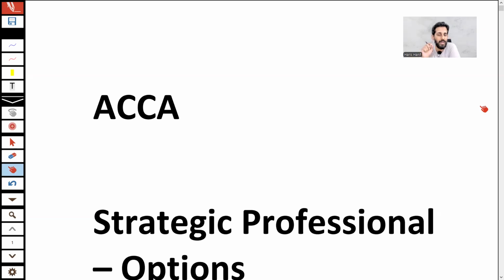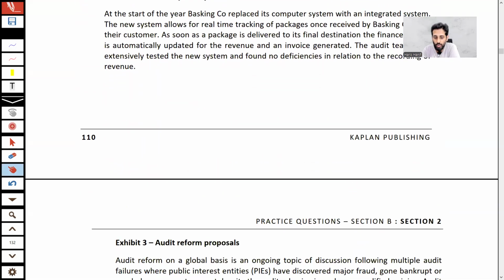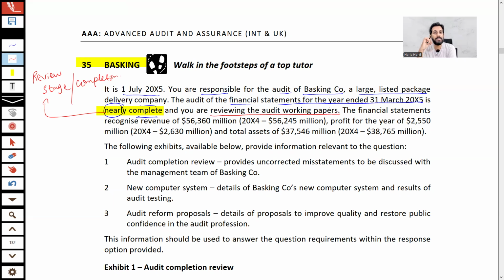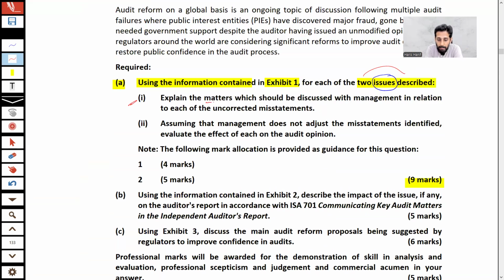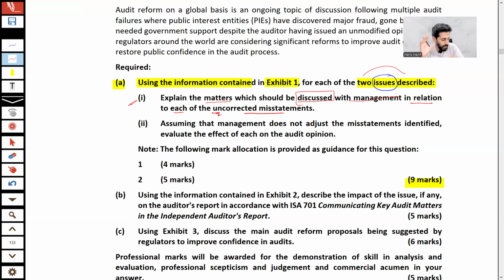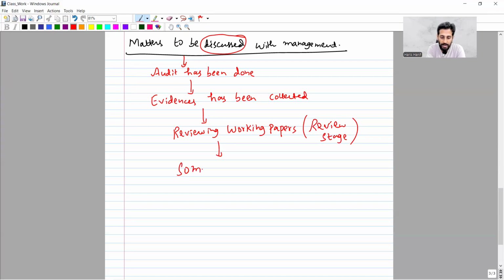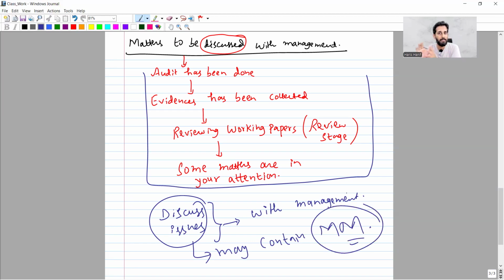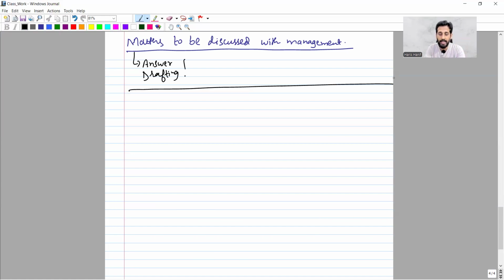ACCA | AAA PQ Basking Co | Haris Hanif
If you want to watch the complete lecture, then please fill the below mentioned form, we will provide you the access of this lecture

You can also join our WhatsApp Community to stay updated about upcoming ACCA Revision Classes for the September 2026 Attempt.

@EscribirAcademy is Pakistan’s leading online professional education institute, offering globally recognized qualifications including ACCA, ICAP, ICMAP, ICAEW & DIPIFRS.
With expert-led training, flexible learning modules, and exam-focused delivery, we help students achieve academic excellence and professional success.

Join us and take the next step towards becoming a globally recognized finance & accounting professional.